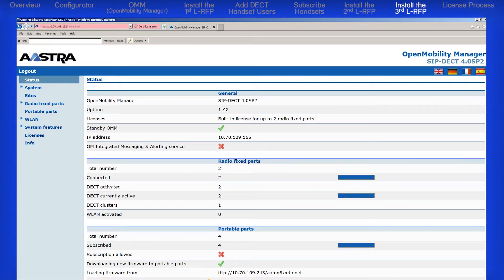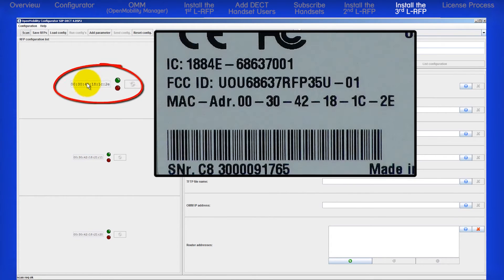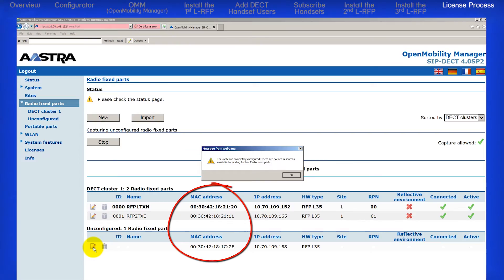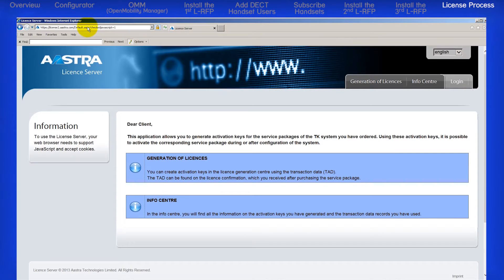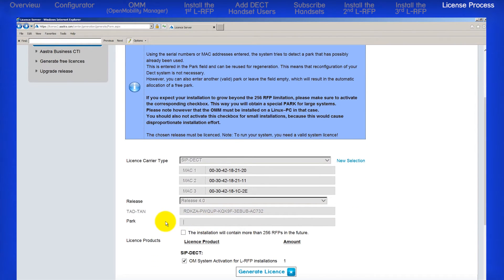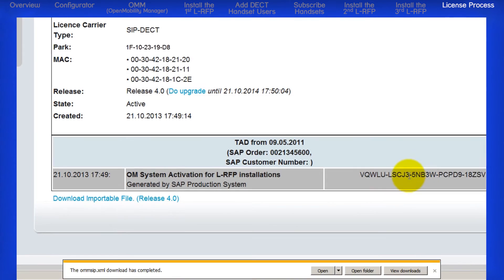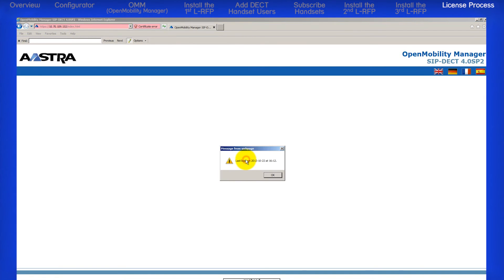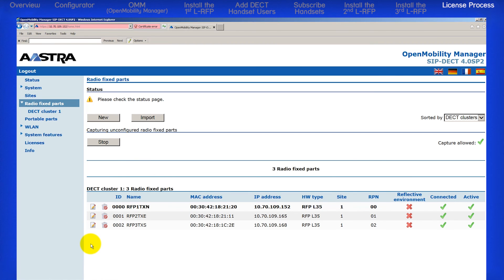Mitel® SIP-DECT™ Enterprise Basic Installation Mod 8 Install the 3rd L-RFP & License Server Process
This tutorial is Module 8 in an 8 part series and is intended for a technician or a technical person wanting to learn how to setup, configure and use the Mitel SIP-DECT™ Enterprise solution. This tutorial demonstrates how to add a 3rd L-RFP to the system and demonstrates the Mitel License Server process for an Enterprise system, including how to input the information, get a License file and import the License file into the OMM to activate the built-in license features and unlock the L-RFP capacity of up to 20 L-RFPs.